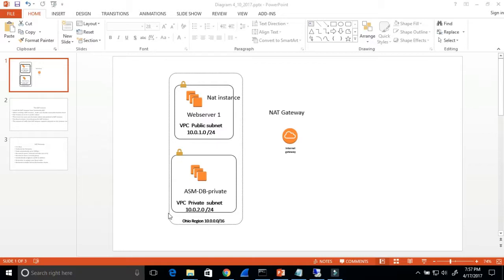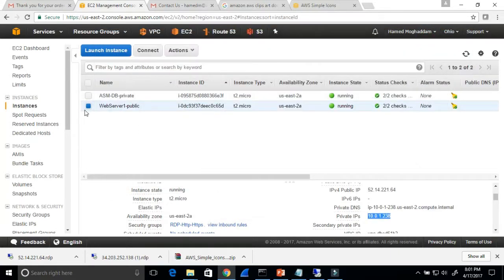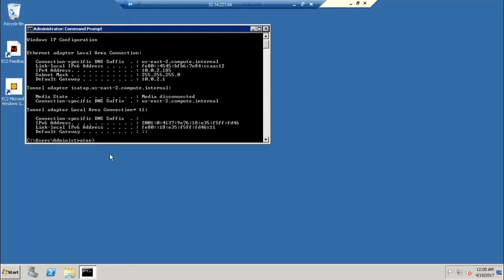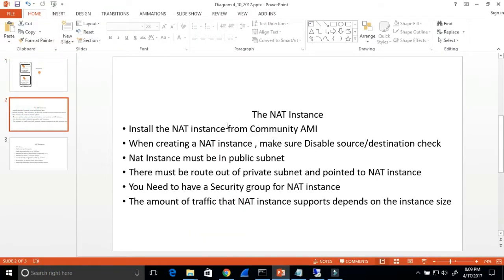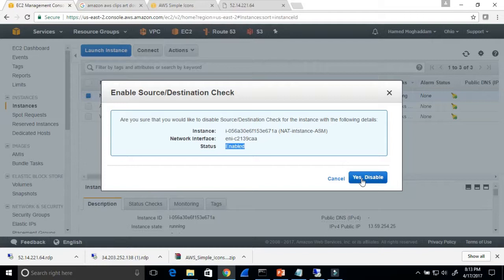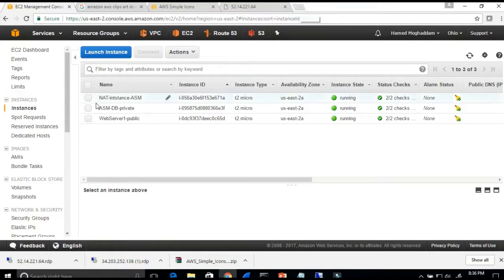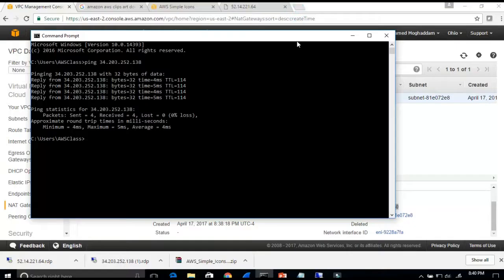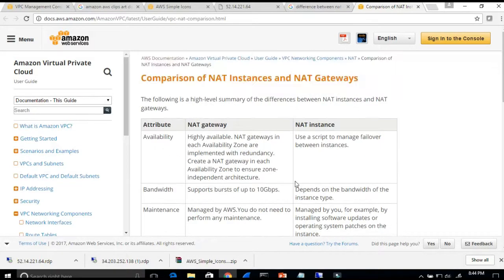Amazon AWS NAT Gateway and NAT instance) | AWS Solution Architect Training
This Amazon AWS with Nat Instance and NAT Gateway | AWS Solution Architect Tutorial Certification Video will help you prepare for your Amazon AWS Exam; for more info please check our website at :

In This Video ASM Educational Center ; will cover Amazon AWS VPC, EC2 with public and private Subnets   .

This Amazon AWS VNAT instance and NAT Gateway Tutorial Video is brought in to you by ASM Educational Center (ASM) . The video is intended to help you better learn various amzon VPC and EC2 topics. ASM is located in the Greater Washington DC Metropolitan Area in USA. We will be celebrating our 24 years in business soon. We are a family-owned and operated business. We deliver training (Cisco and other topics) locally, throughout USA and around the world.